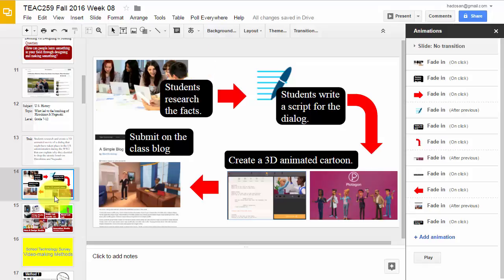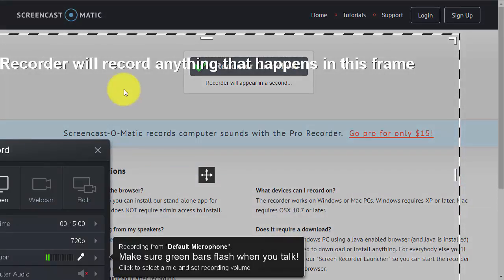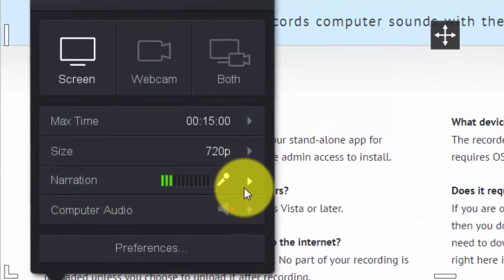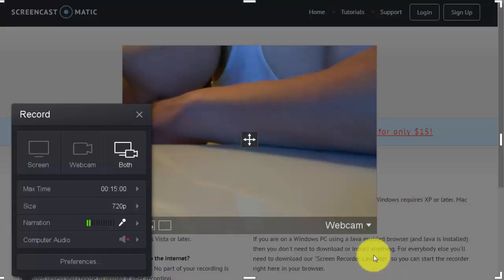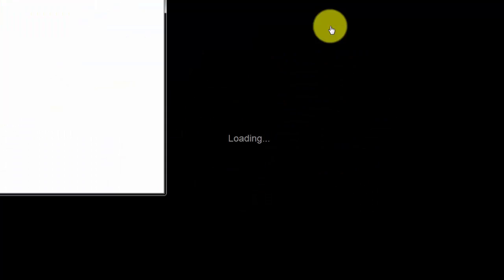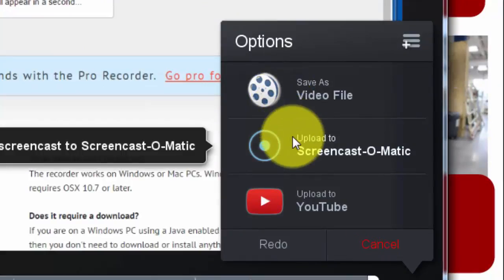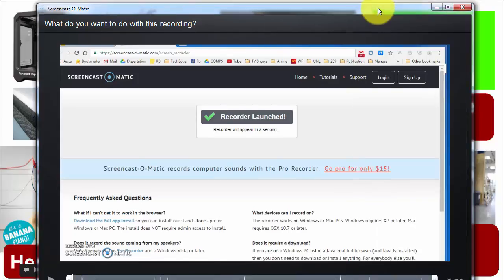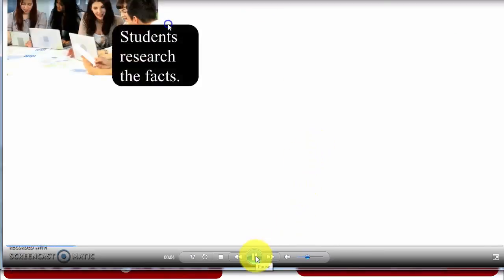Make a Presentation Video with Google Slides and Screen Recorder